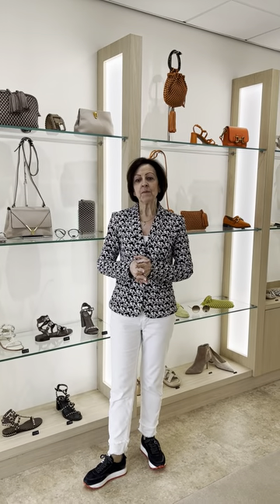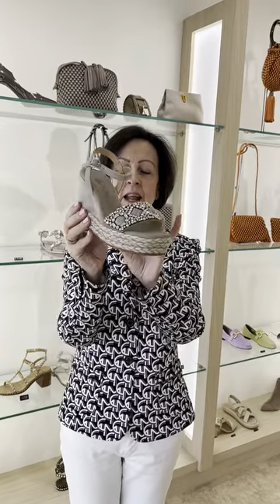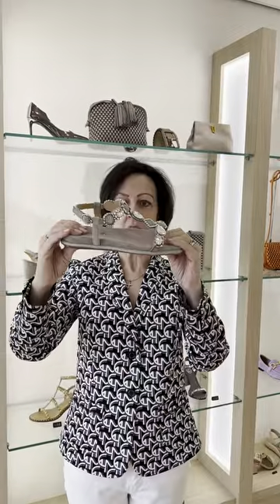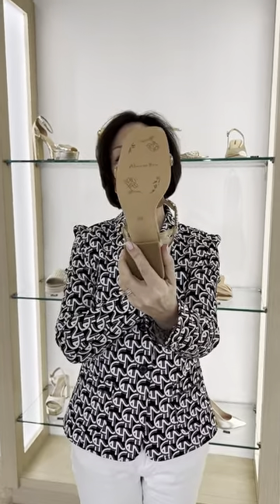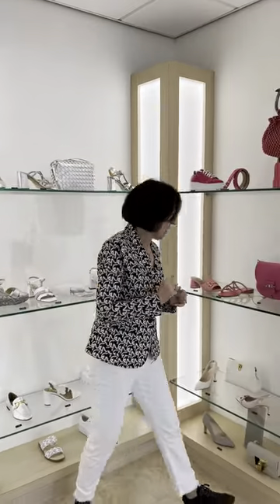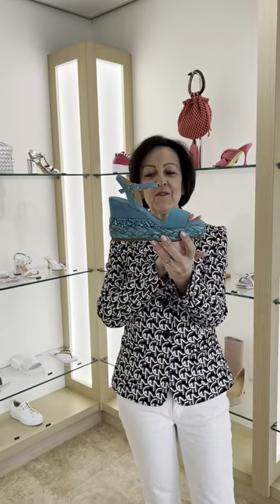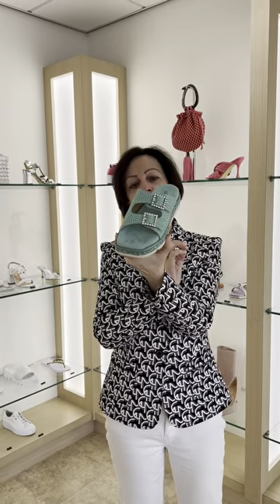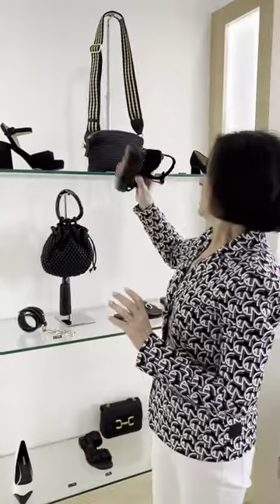Alma En Pena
Fabulous New Brand!